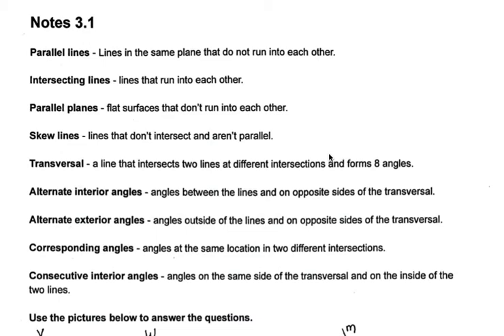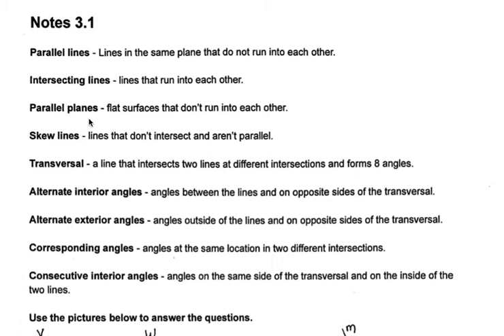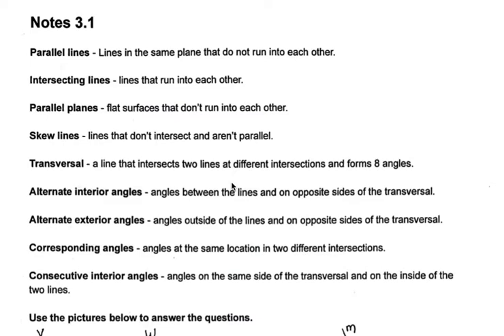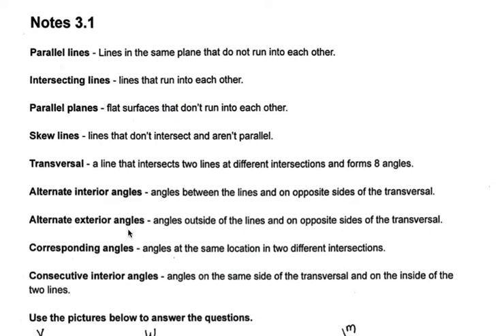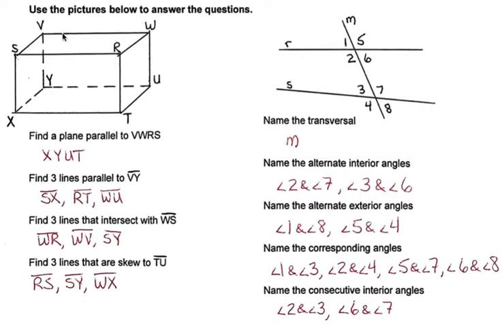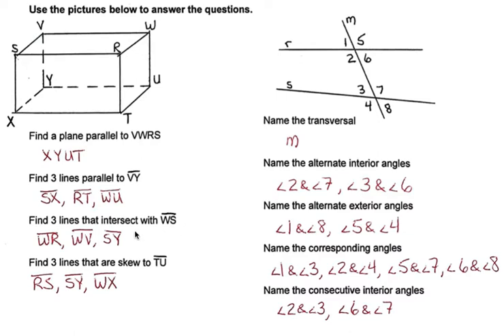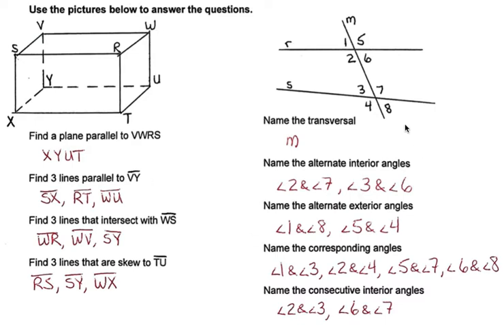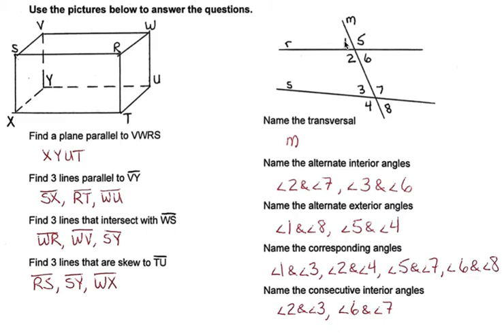G 3.1 Parallel Lines & Transversals